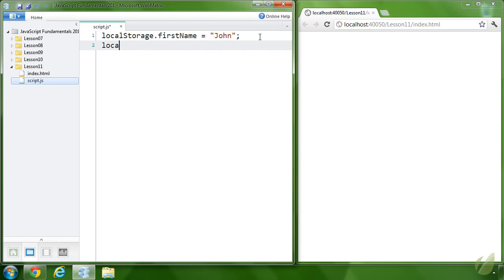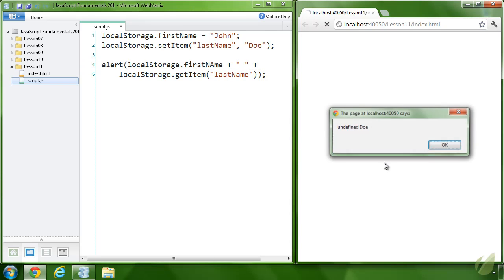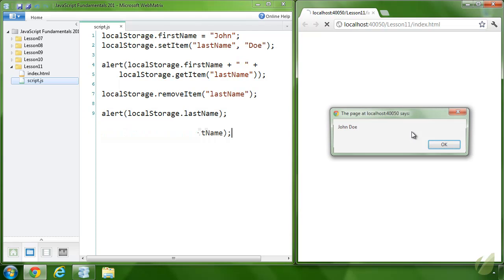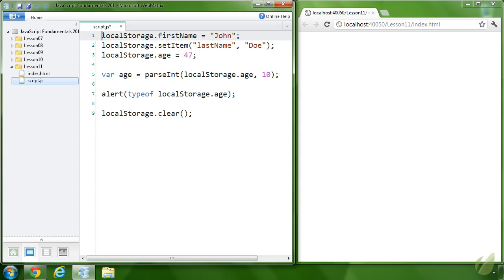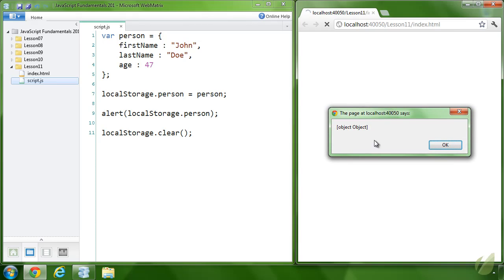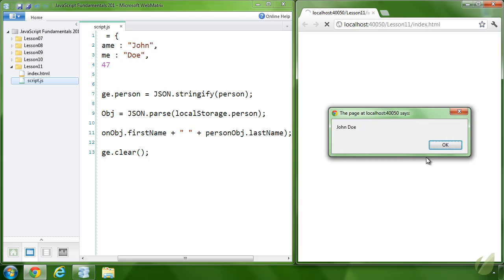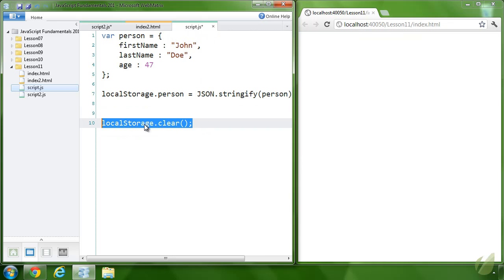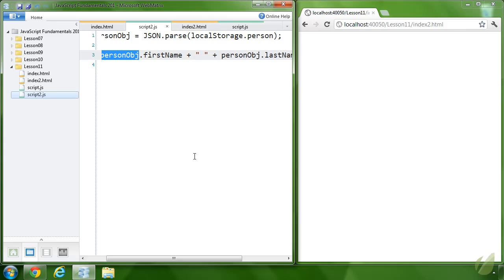Less is More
CSS
HTML